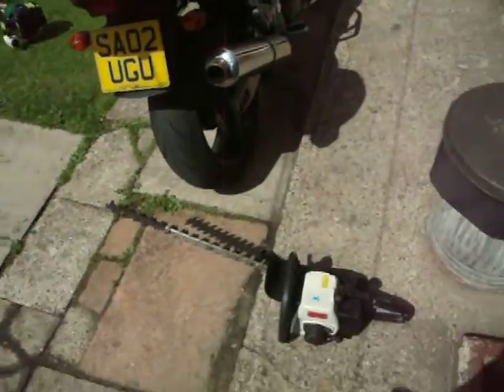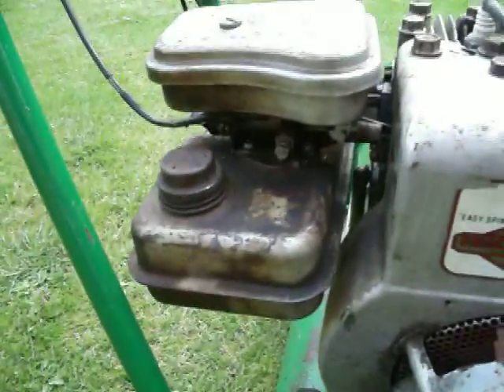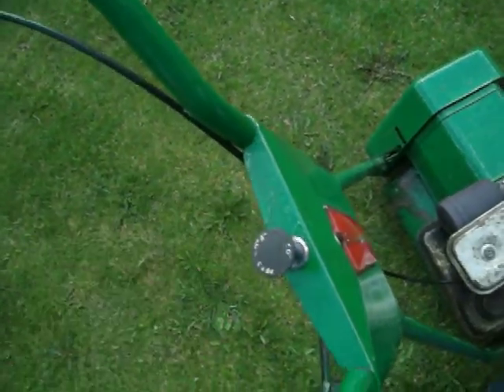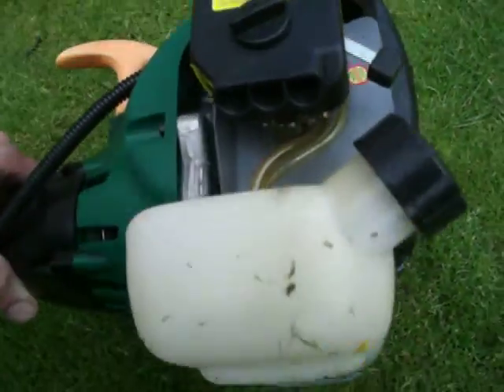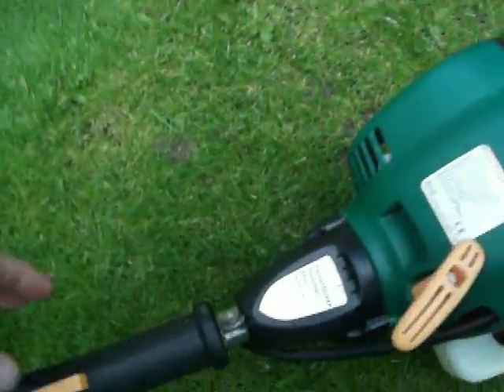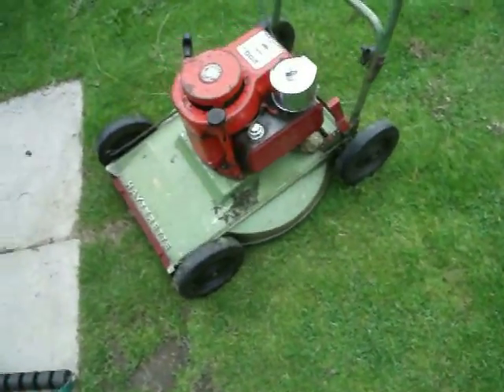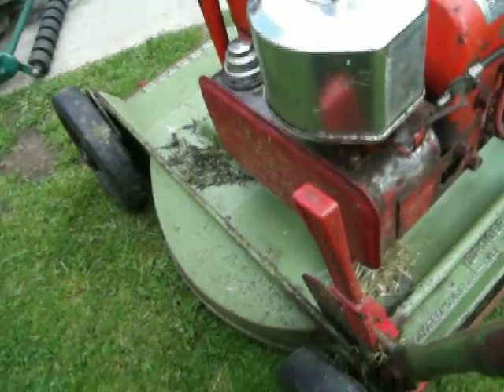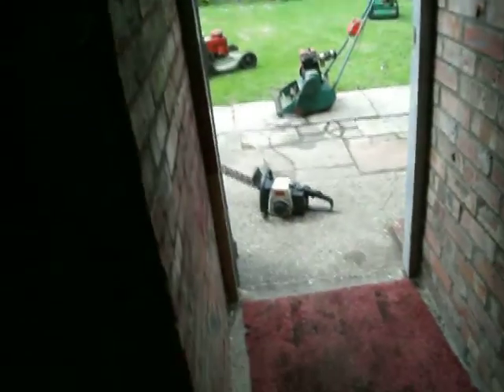5 cold starts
5 cold starts